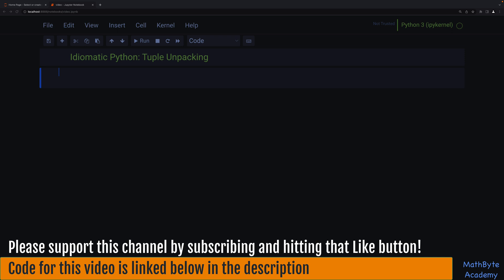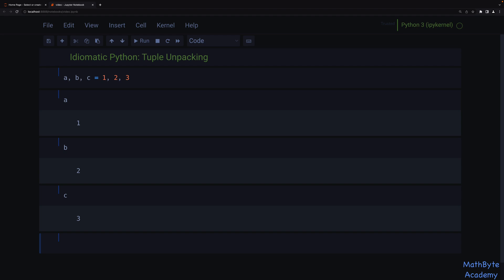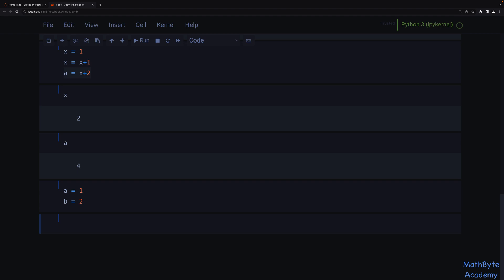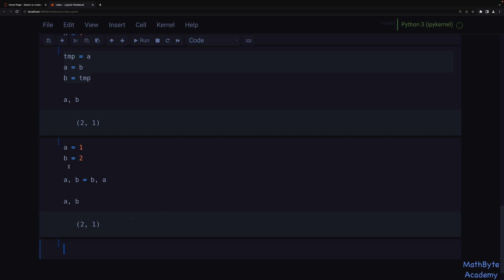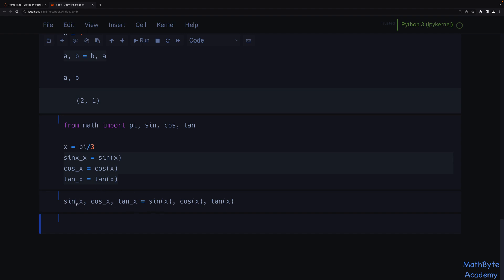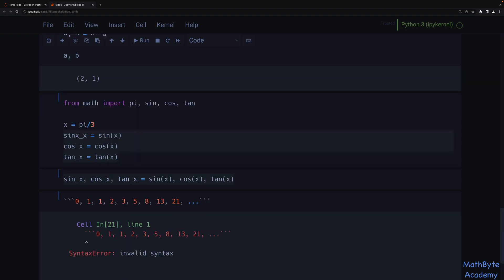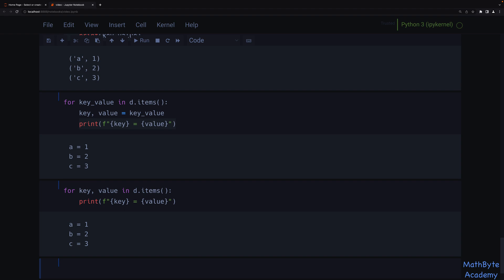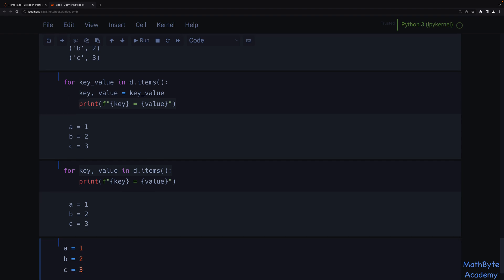Idiomatic Python : Using Tuple Unpacking Effectively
In this video we look at how to write more Pythonic code using tuple unpacking, with some do's and dont's.